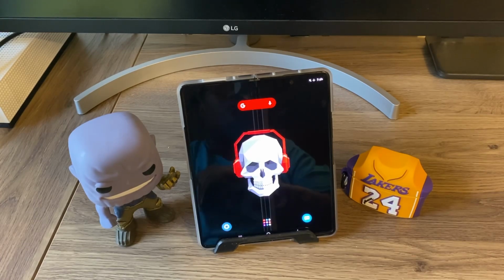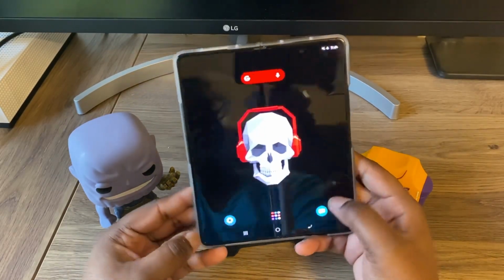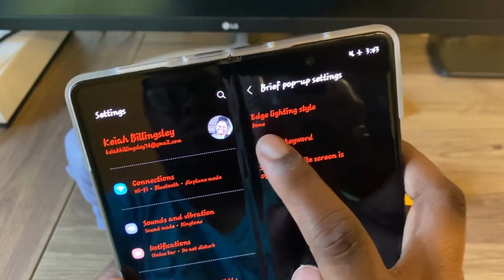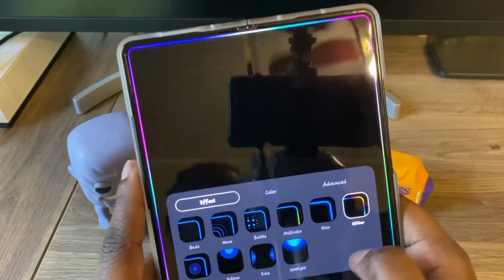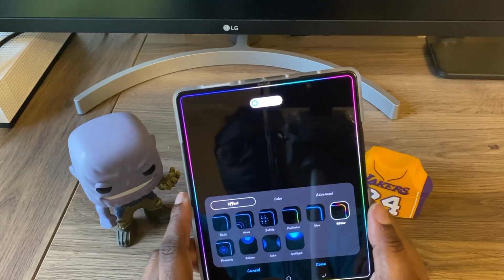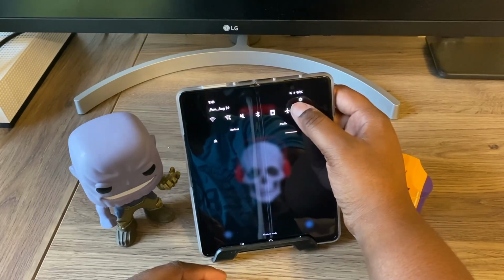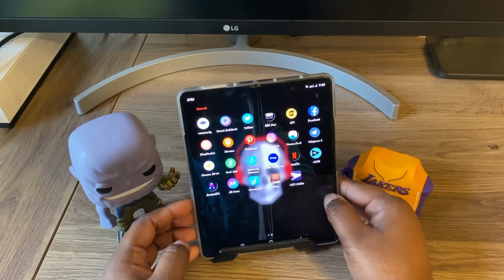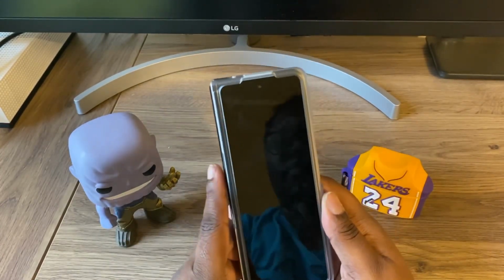How to Turn on (Led Edge lighting )on Samsung Galaxy zFold3!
How to turn on notification e edge lighting on Samsung zFold3 Edge lighting samsung z fold3 # Samsung zfolf3 If you want me to review your products on YouTube or Amazon You can reach out to me at I can't wait to review your products and inform others to buy your products